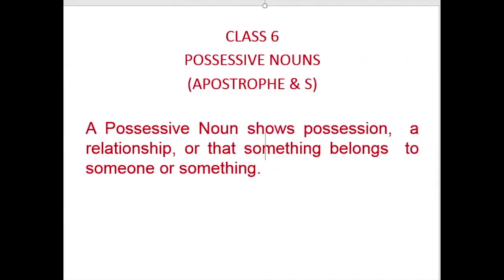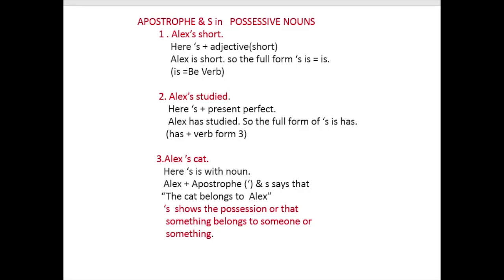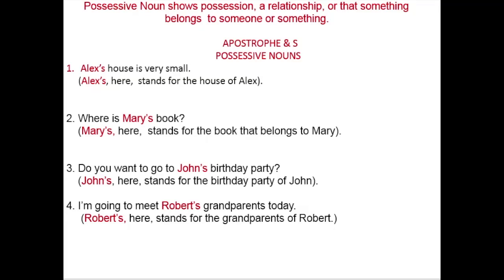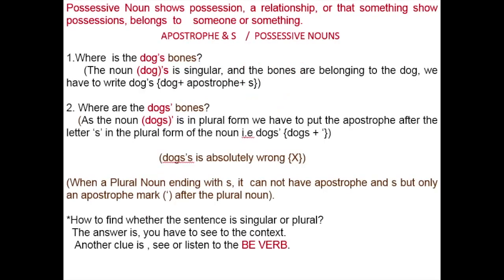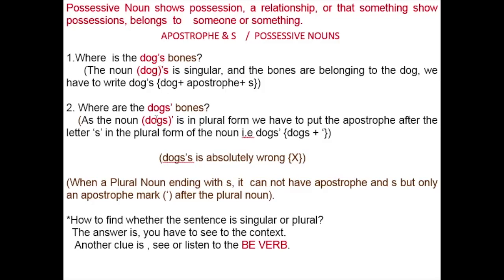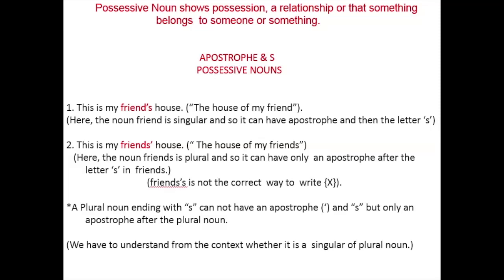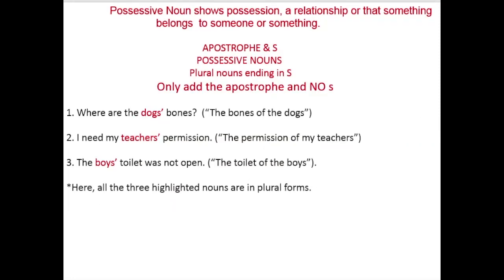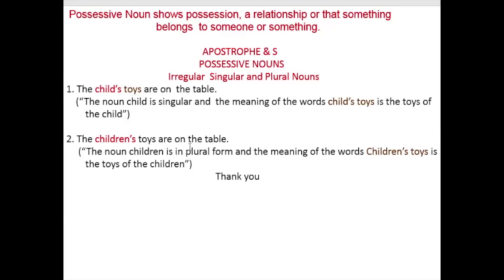07. Class on Possessive Nouns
Hey all!!! Watch out next video on Types of Nouns...